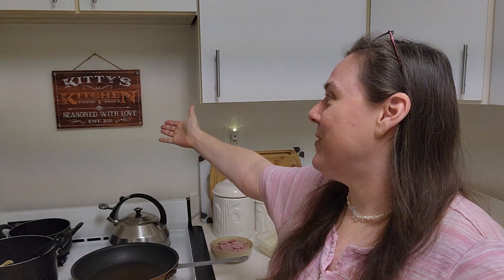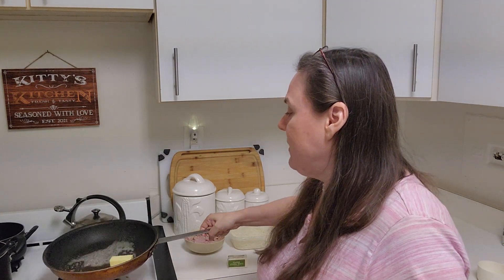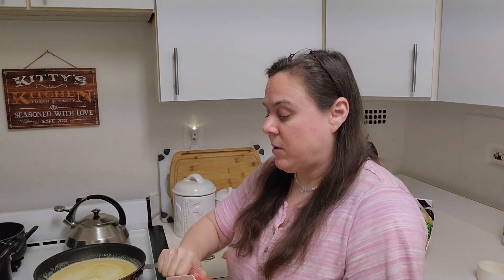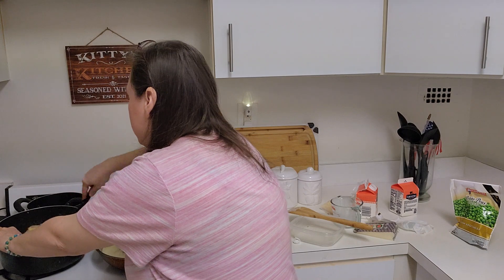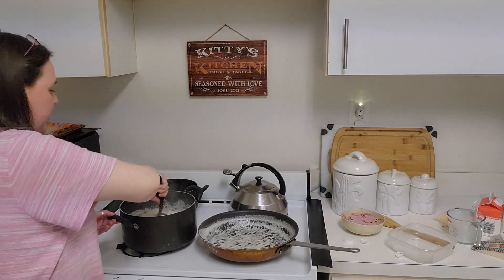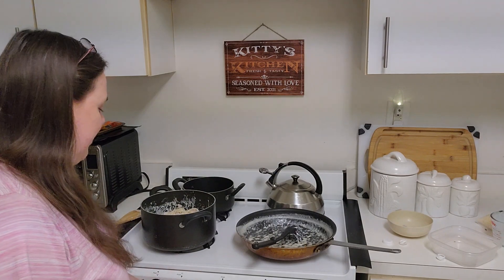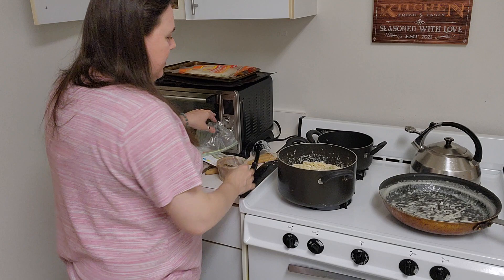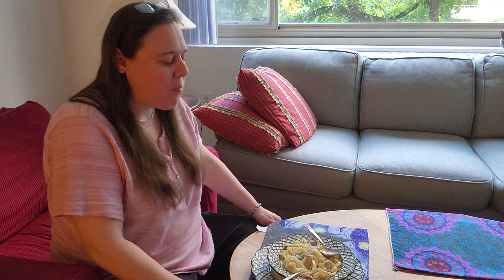Fetticini Alfredo recipe from "Italian Grandma Gina" 5/25/23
My take on Italian Grandma Gina’s Fettuccine Alfredo!

FETTUCCINE ALFREDO:
 ¼ lb Butter
3 cups Heavy Cream or Half & Half
3 cups Grated Pecorino Romano Cheese
1 lb Fettuccine Pasta
 ½ cup Chopped Fresh Parsley
Ham
Sweet Peas

DIRECTIONS:
Add fettuccine to boiling water for 10 minutes until cooked. Reserve 1/4 cup noodle water. Drain noodles. Add to pot again adding the reserved 1/4 cup noodle water. Stir to loosen noodles. Set aside.

In a large saucepan melt butter, add the cream. Stir. Add the cheese and stir until cheese has melted.
Add the sauce to the fettuccine noodles. Add the ham and peas. Stir.

Add freshly cracked pepper.